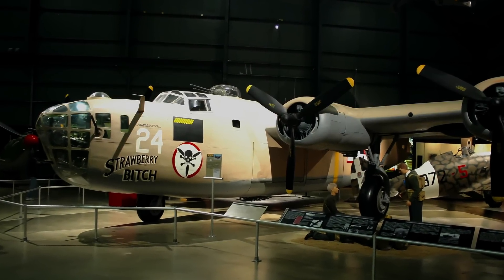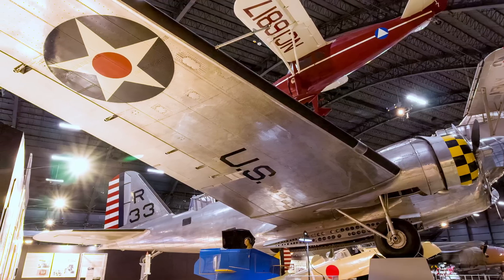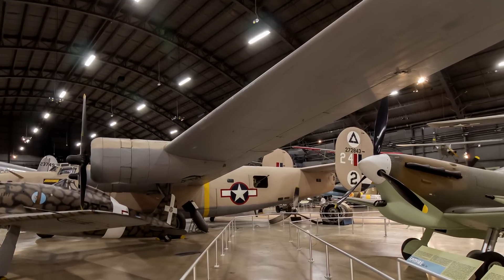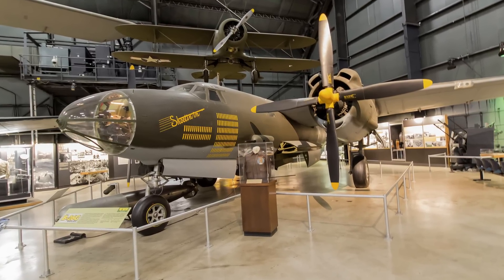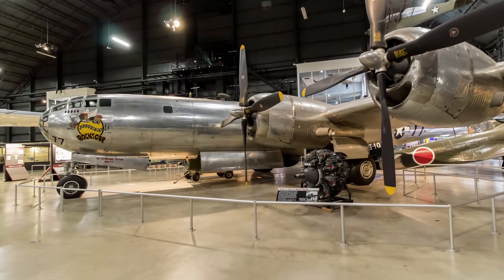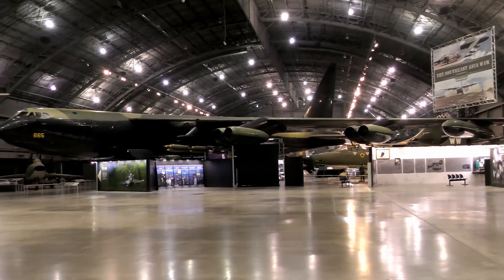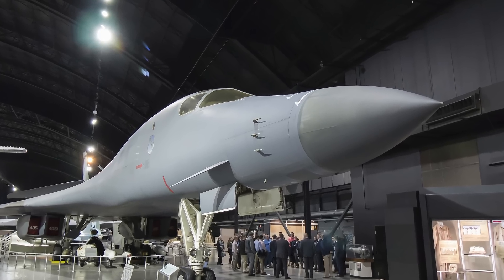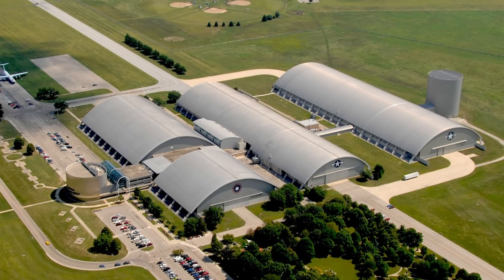Bomber Aircraft at the National Museum of the United States Air Force, take a Narrated Virtual Tour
Enjoy this narrated virtual tour of Bomber Aircraft displayed at the National Museum of the United States Air Force located on the Wright-Patterson Air Force Base in southwest  Ohio. It opens with the 1920 Martin MB-2, then covers US Air Force bombers through today’s Northrop B-2 Spirit. See the technological progression that resulted in today’s dominant United States Air Force.